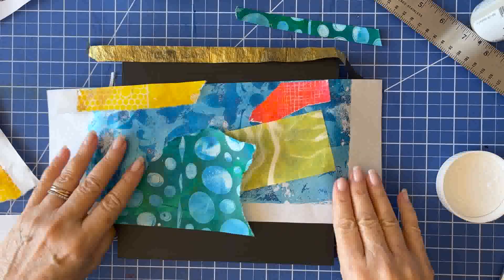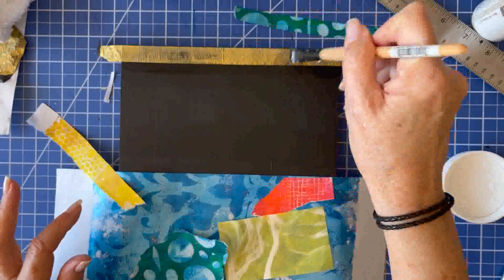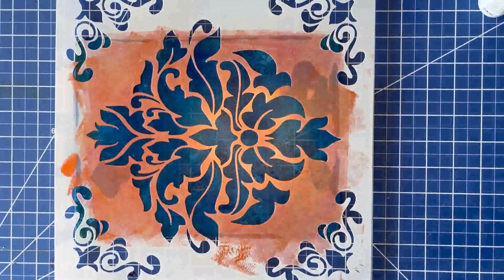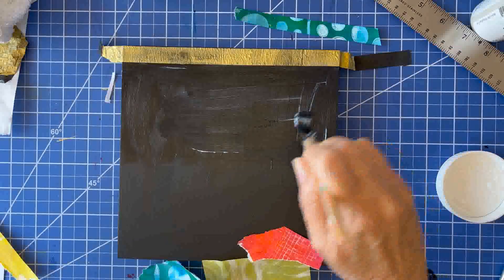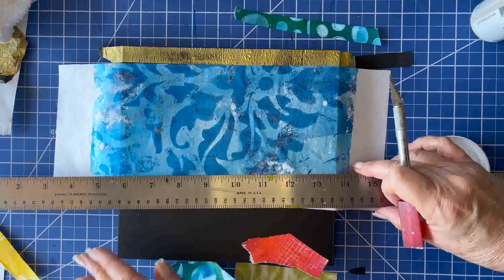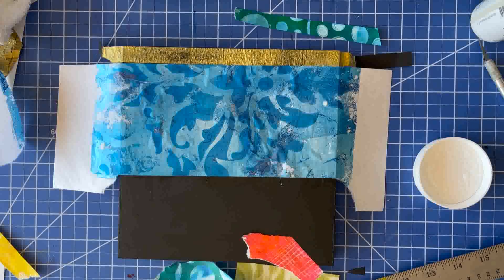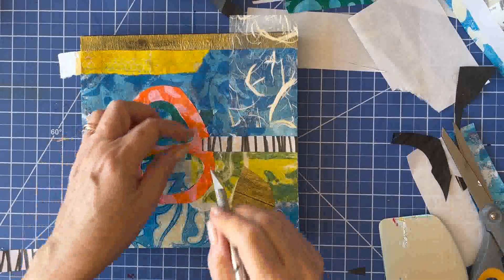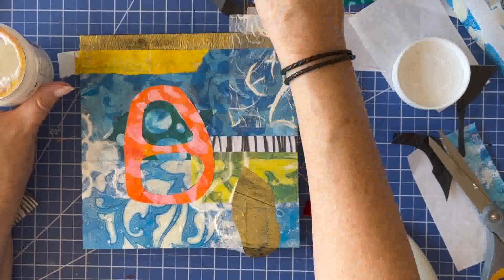A quick collage with Gelli Papers | Try not to think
This  is a quick collage with gelli papers. I created two papers for a short and I just had to use them in a collage. So I picked a few other papers and got to work. Nothing planned, just tried to experiment with some new papers I bought and the new papers I just created.

2 Rolls 10.43 x 287.4 Inch of Mulberry Paper Traditional Handmade Rice Paper Decoupage Papers Roll Natural Decoupage Tissue Paper Origami Paper Roll for Crafts Gifts Windows.

Patterned Thai Lace - Circles White - 25"x37" Sheet

Black Ink Dec Papers 15pc, Whimzy